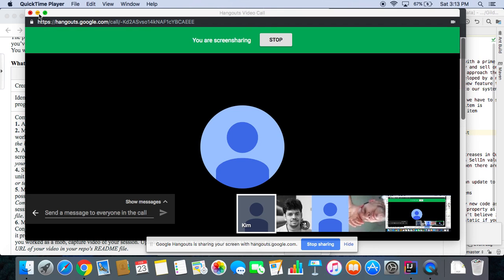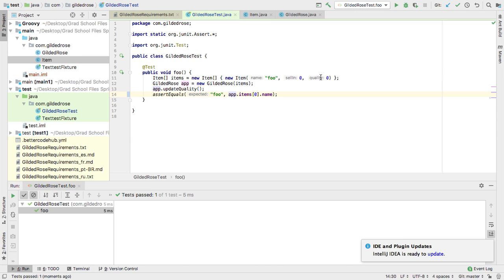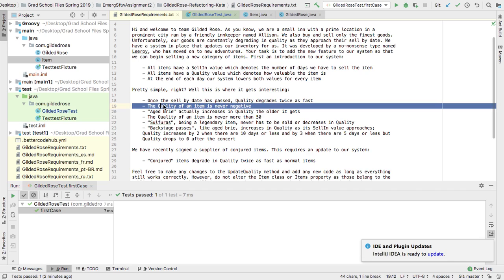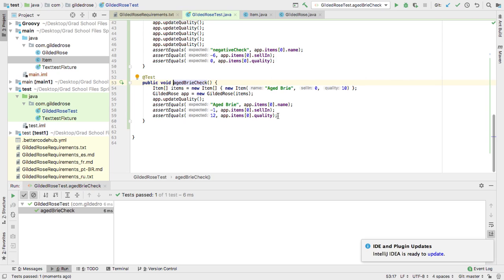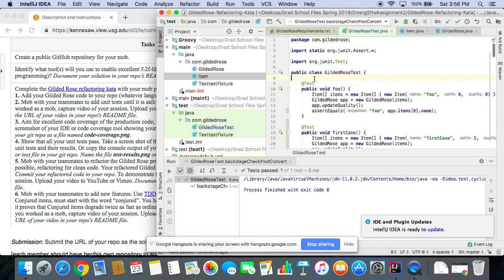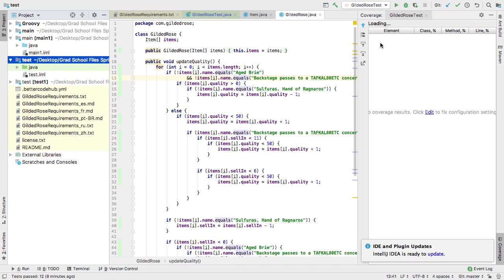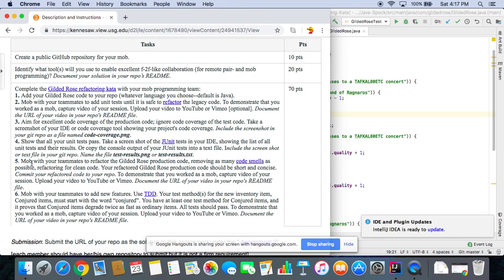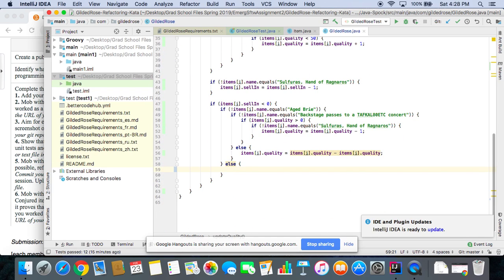Emerging Software Processes Assignment 2 Pt. 1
Team Fox. Part 1 of 2.